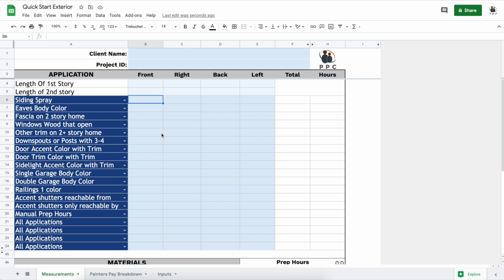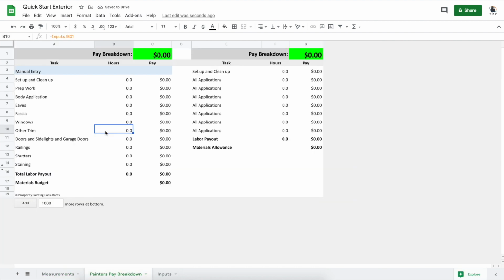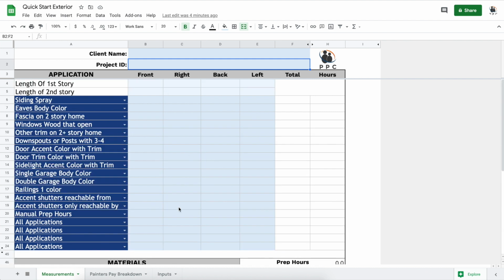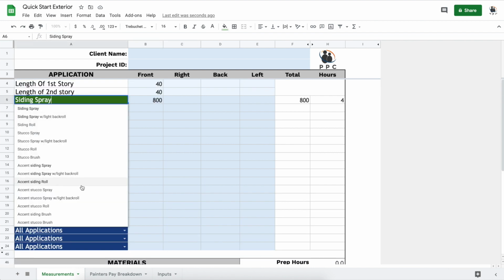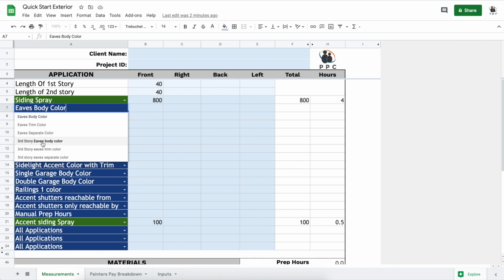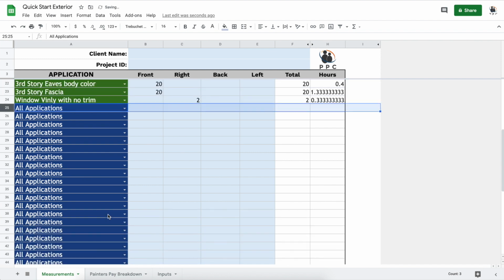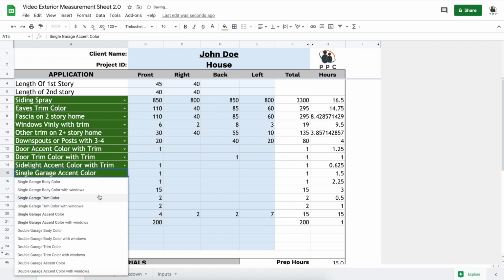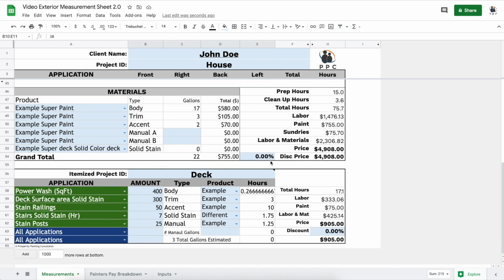Estimating Exterior Paint Jobs | Quick Start Guide